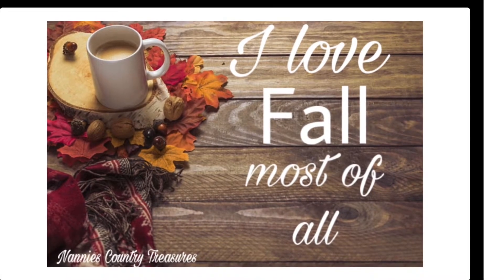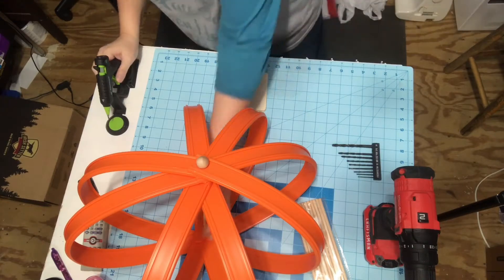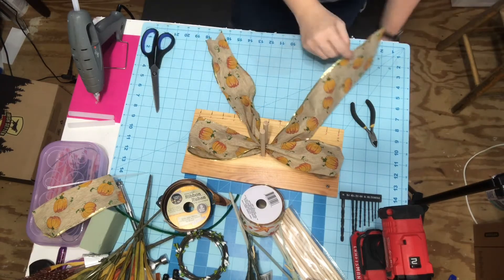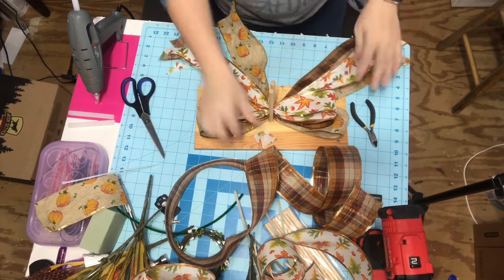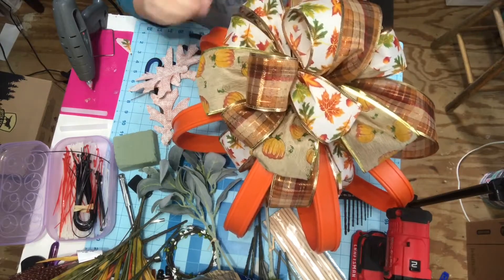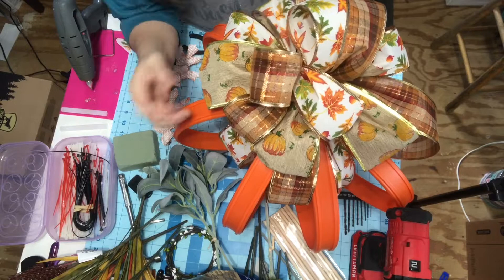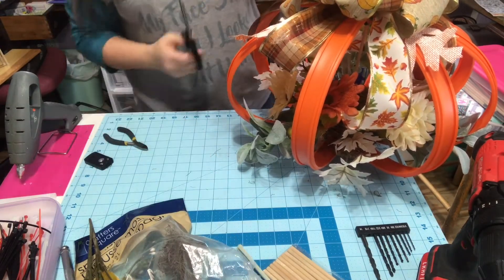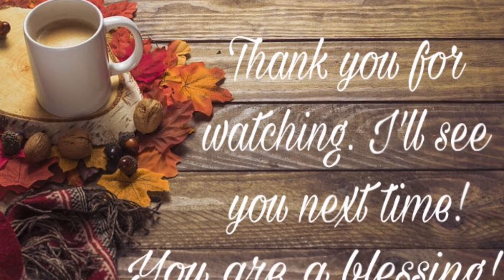HOW TO TURN DOLLAR TREE RACETRACKS INTO SOMETHING BEAUTIFUL FOR FALL💕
These are products I use quite often or daily. It is with my opinion and trust that I share the links. Thank you for your support. You are a blessing!!

~Self healing cutting mat with extras

~Surebonder mini cordless/corder high temp detail glue gun

~Surebonder Speciality Series mini Detail glue gun

~Surebonder mini fabric glue sticks

~Gorilla glue sticks mini

~Adtec full size detail glue gun
~Gorilla glue sticks full size

~Ladybug vac

~L Desk

~Miter shears